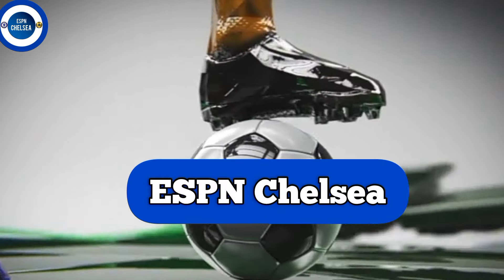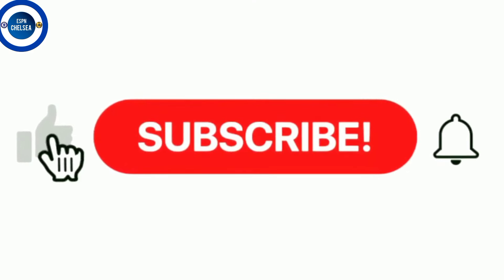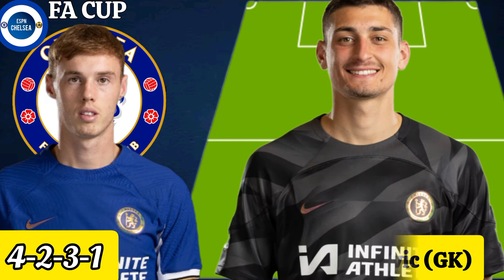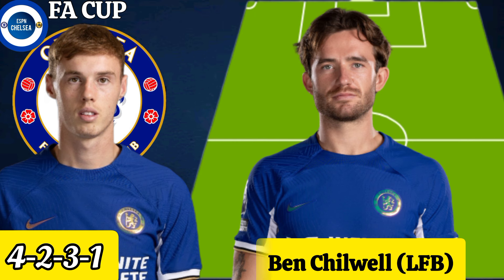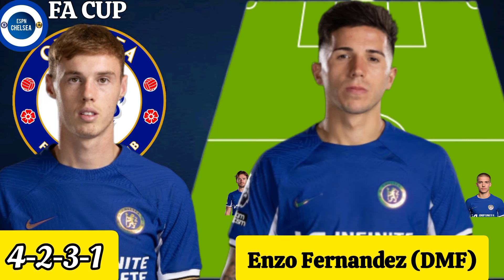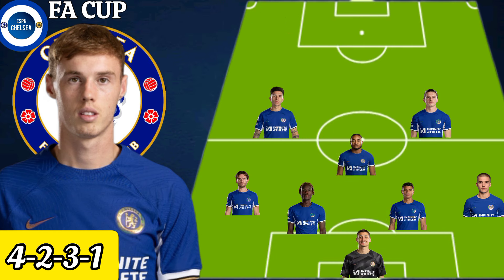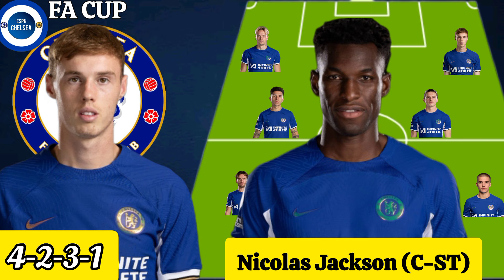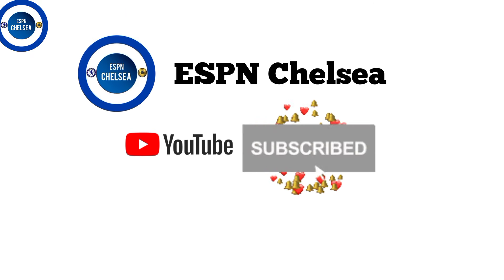STERLING & CAICEDO OUT | Final Chelsea Prediction Starting Lineup For Chelsea Vs Aston Villa in FA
Explore our latest predictions for Chelsea's 4-2-3-1 formation in the upcoming FA Cup clash against Aston Villa! In this video, we meticulously analyze player form, recent performances, and tactical considerations to unveil the optimal starting lineup for Chelsea. Delve into the detailed breakdown of each position and strategic decisions that could sway the outcome of this crucial FA Cup match against Aston Villa. Join us as we anticipate the key player roles, potential lineup hints, and the overall strategy Chelsea might deploy to secure victory in the FA Cup.